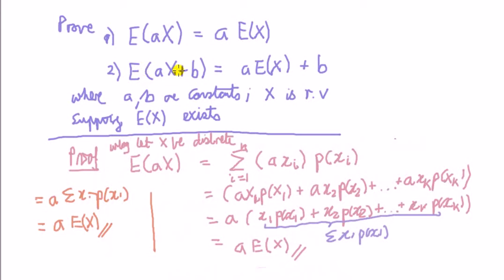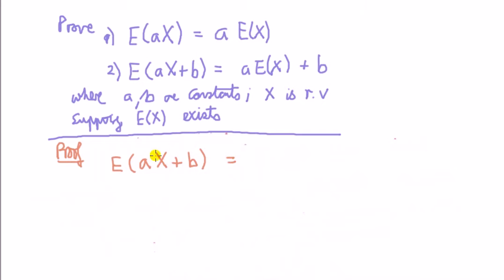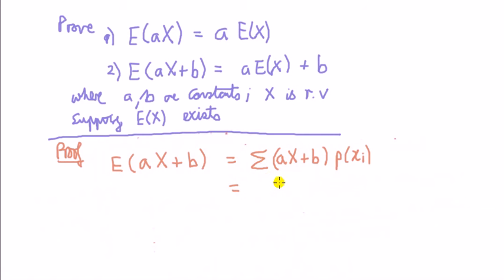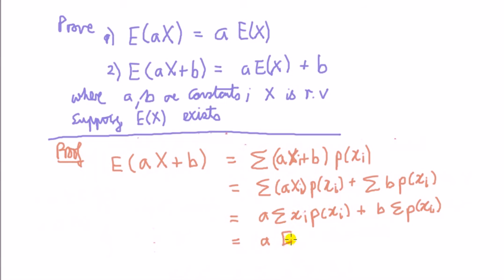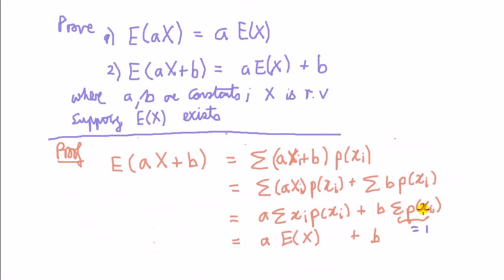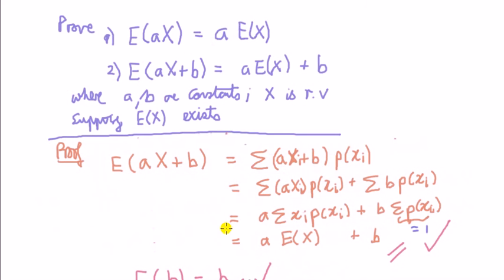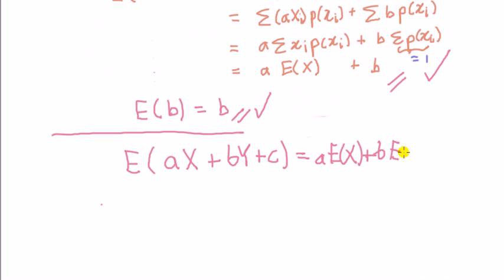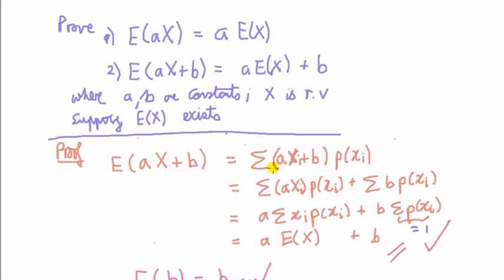#15-2 E(aX+b)= aE(X)+b proof for X discrete part 2 of 2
The more proofs you see, the more comfortable you will be doing them!

I talk you through a proof that the expectation of a constant "a" times a random variable "X" + a constant "b" is equal to "a" times E(X) plus "b" . It's a basic result you should know.

The proof E(aX+bY)=aE(X)+bE(Y) is done in the same way as in the video. Have a go, and if you really can't do it let me know and I will do it on video  :)